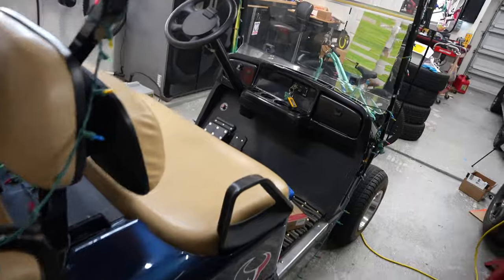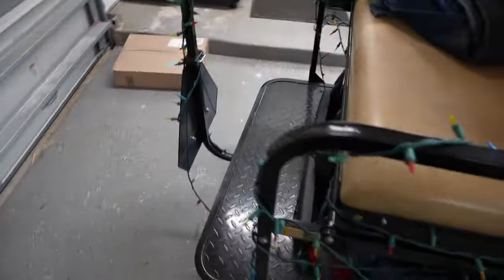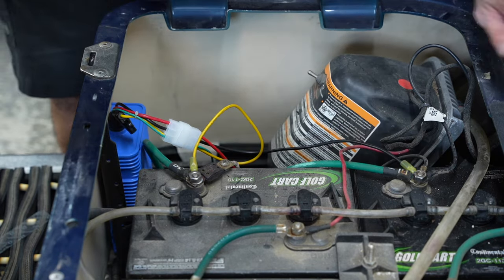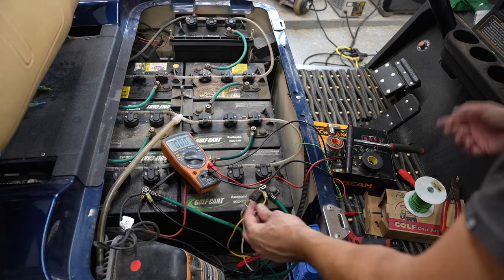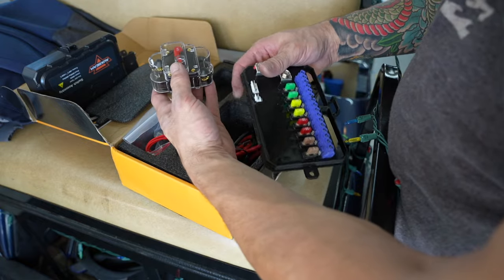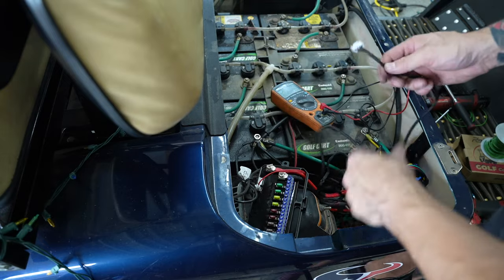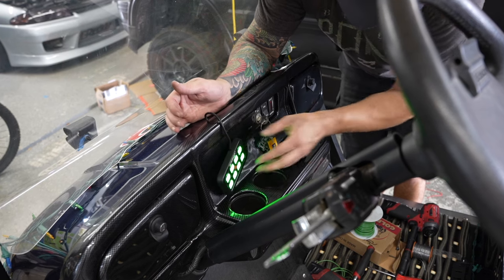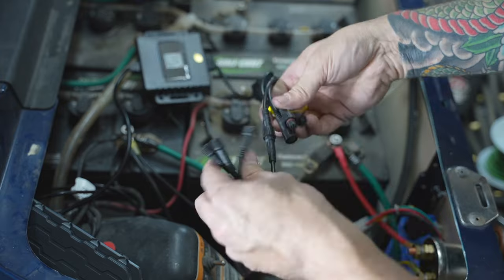Golf Cart The Best Way to Power 12 Volt Accessories / How to install Voltage Reducer 48v 36v to 12v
This is how to add 12 volts to a Ezgo golf cart , this will allow power for light bars , radios , and led lights , even Christmas Lights.

Roykaw Golf Cart Voltage Reducer Regulator Converter 36/48V to 12V for E-Z-GO Club Car
Auxbeam RGB 8 Gang Auxiliary Switch Panel AR-800
Nilight RGB LED Rock Lights Kit

(paid link)